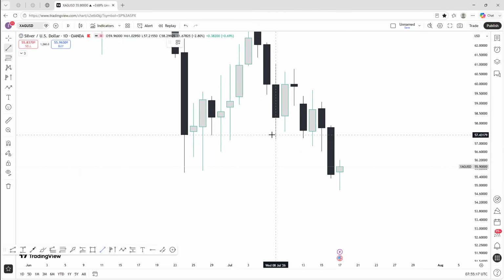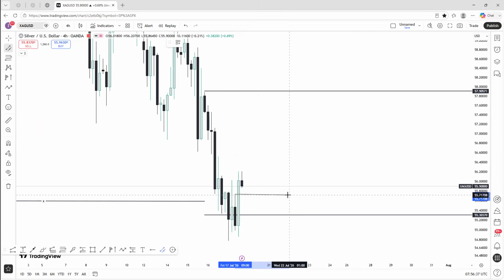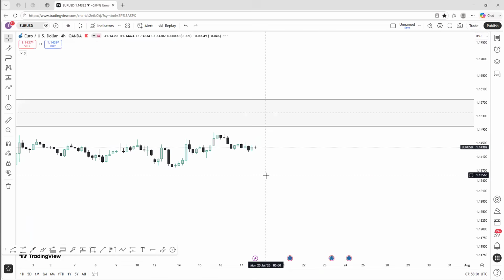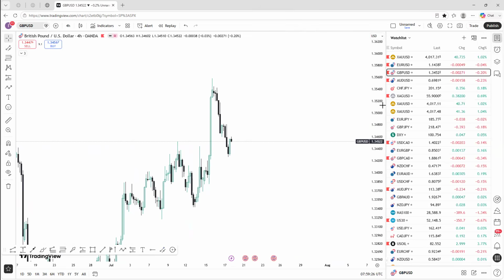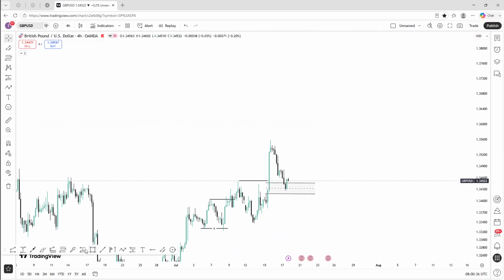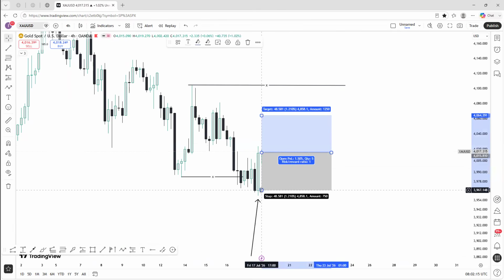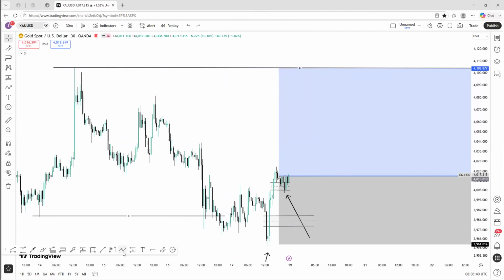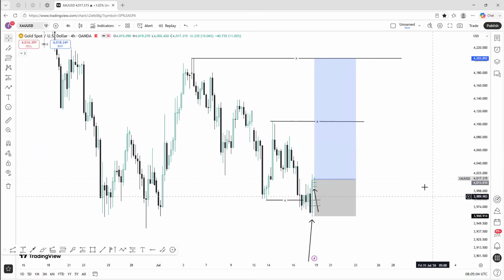GBPUSD, XAUUSD, EURUSD, XAGUSD, BTCUSD, US100, US30 [TOP-DOWN ANALYSIS FOR 20 JULY]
WEEKLY FOREX FORECAST FOR 20 JULY.